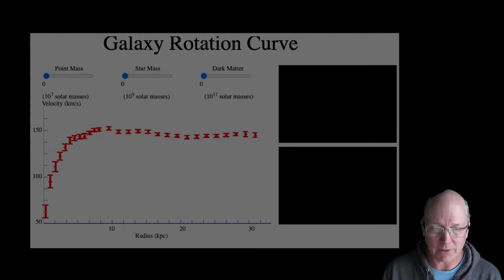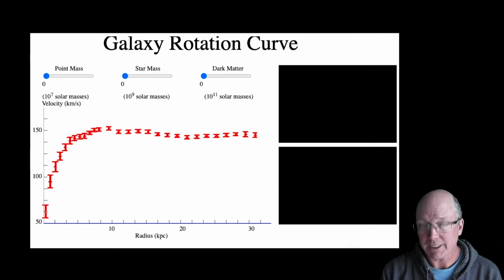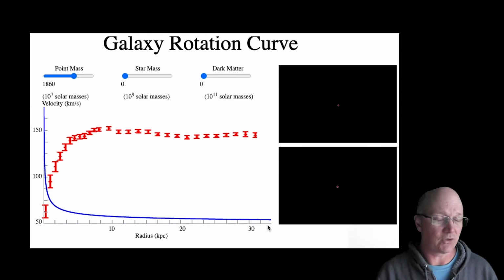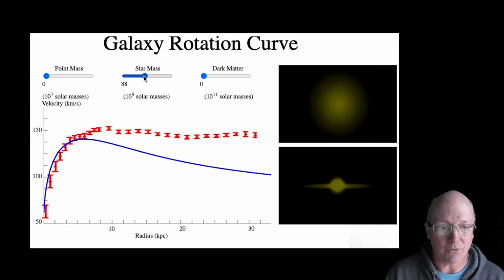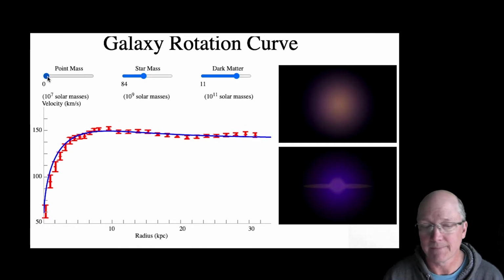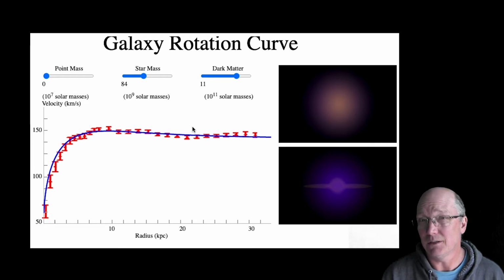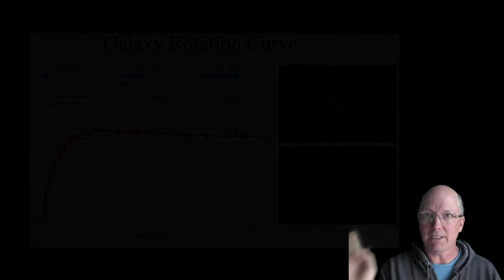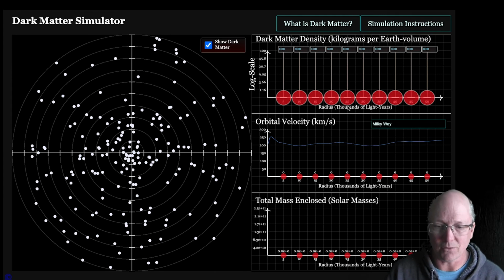ASTR1040 - Our Galaxy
By studying the motion of the stars, we learn that most of the stuff in our galaxy we can't even see!